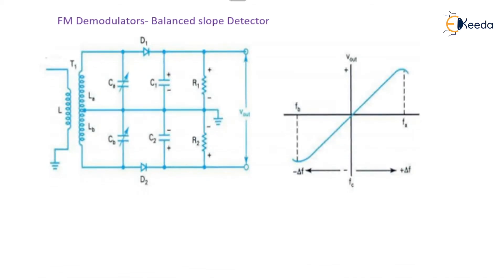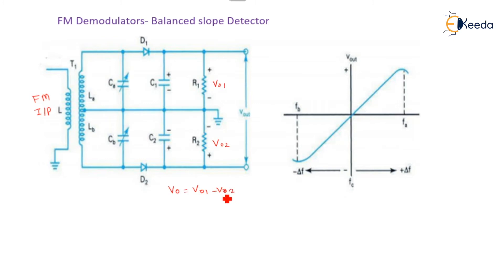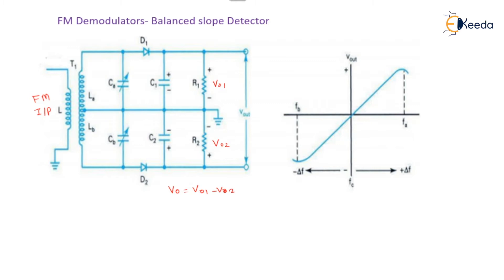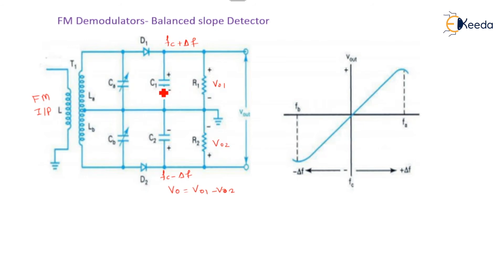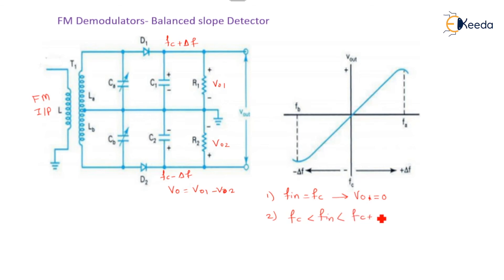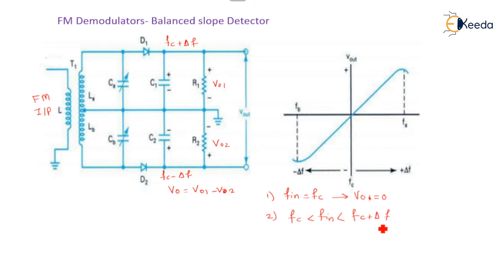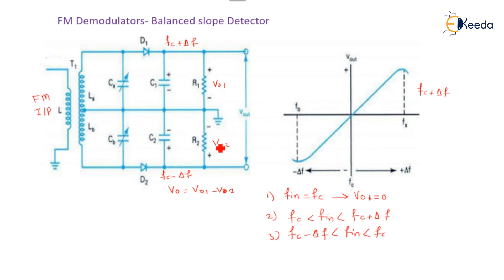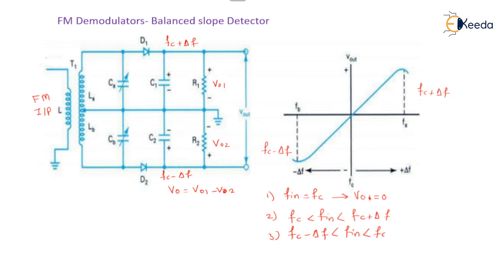FM Demodulators Balanced Slope Detector -Angle Modulation and Demodulation-Communication Engineering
Video Name - FM Demodulators Balanced Slope Detector

Chapter -  -Angle Modulation and Demodulation

Happy Learning!